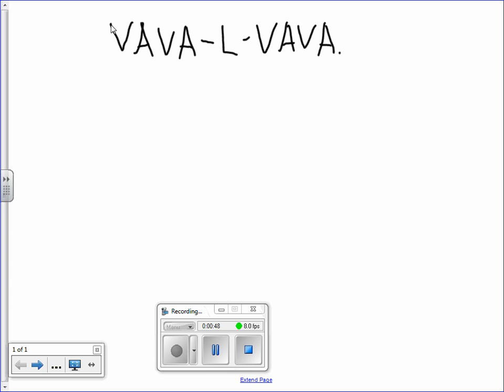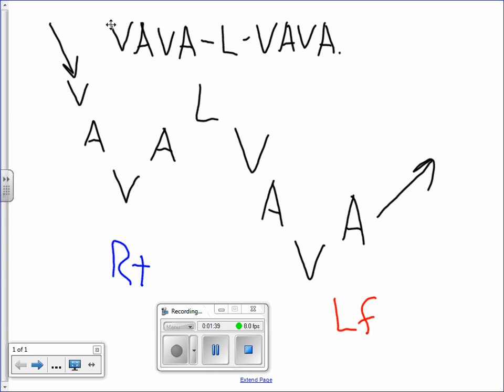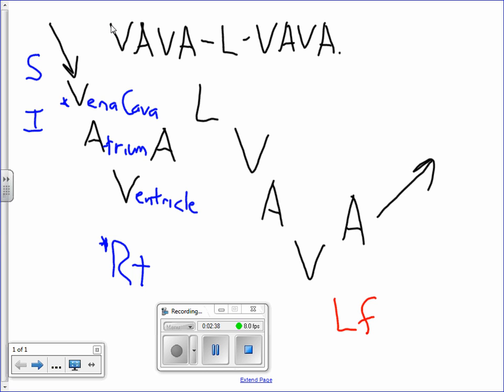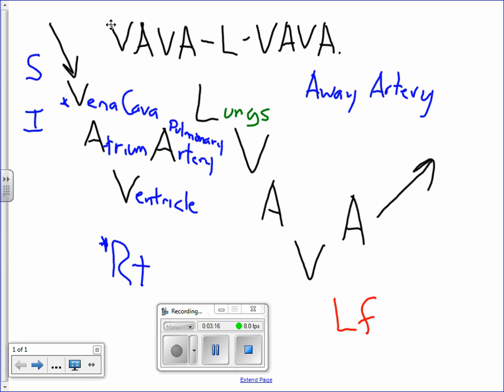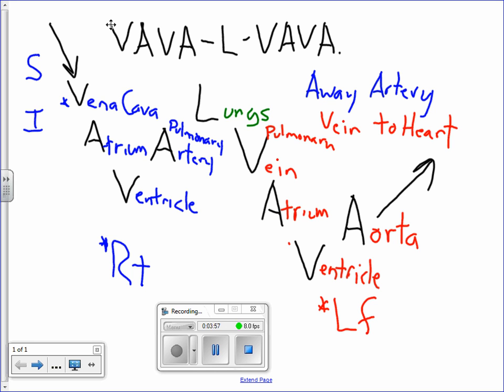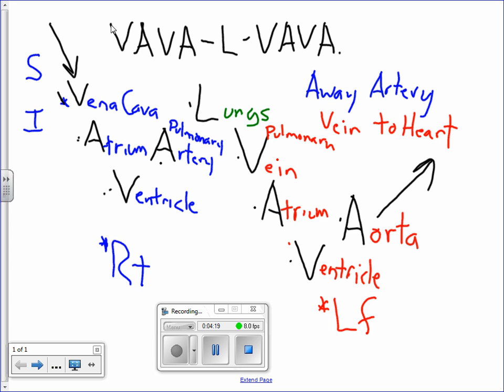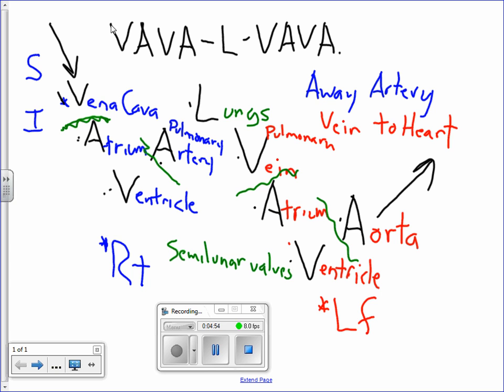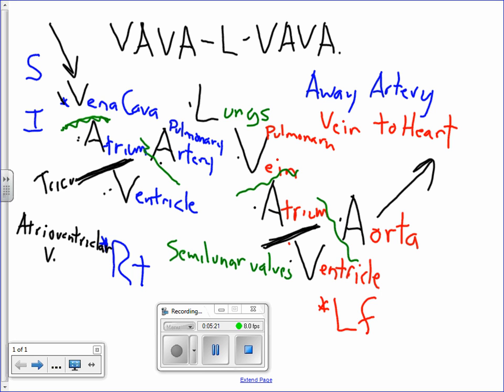How blood travels through the heart, VAVA L VAVA video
In my anatomy and physiology class, I use this video to trace the blood flow through the heart using the pneumonic, VAVA L VAVA